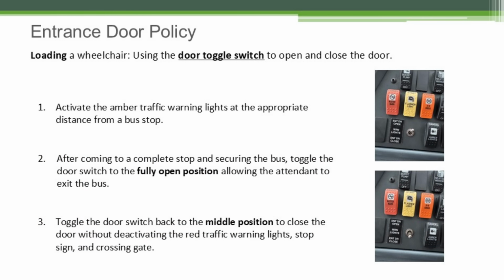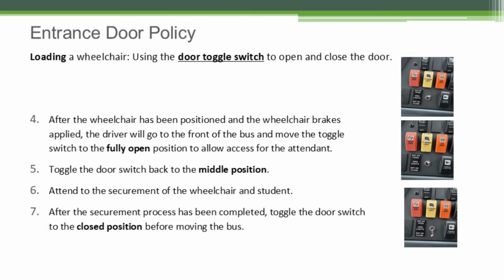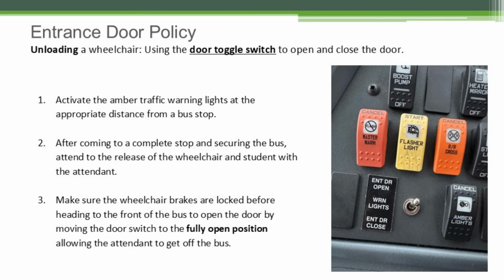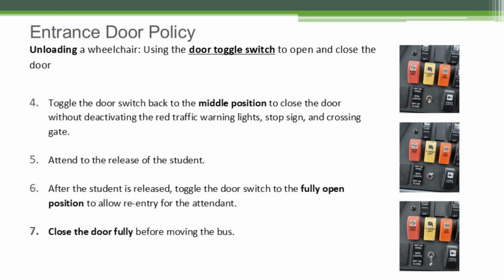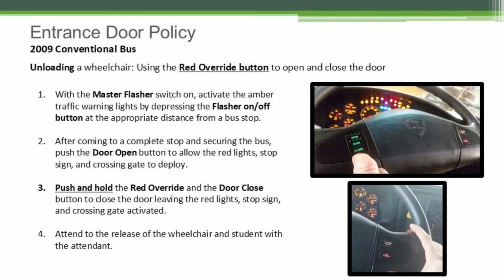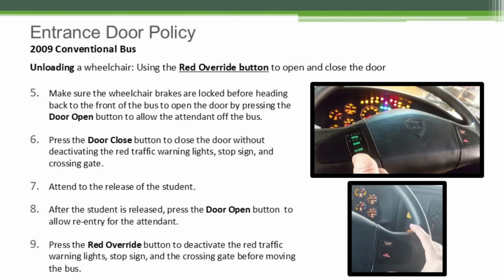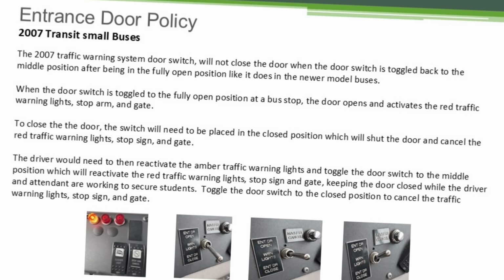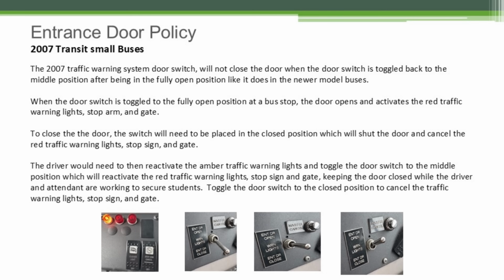Entrance Door Policy